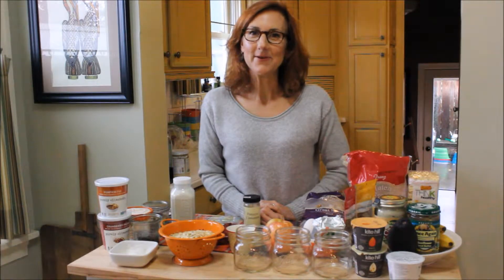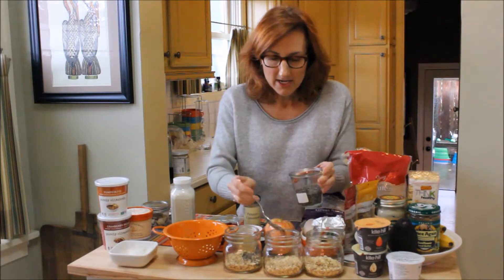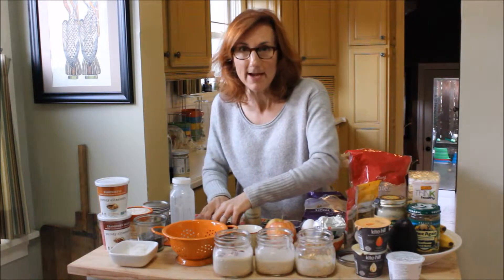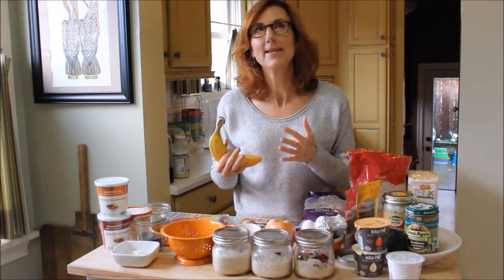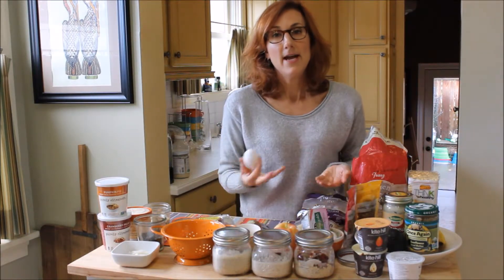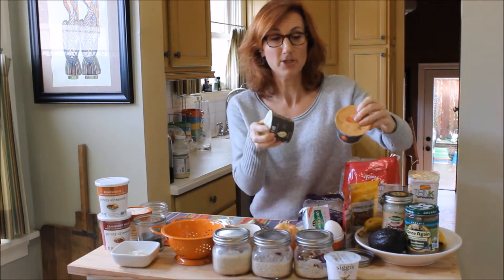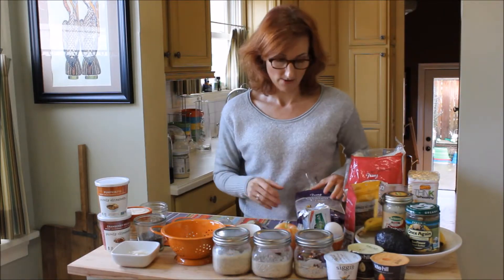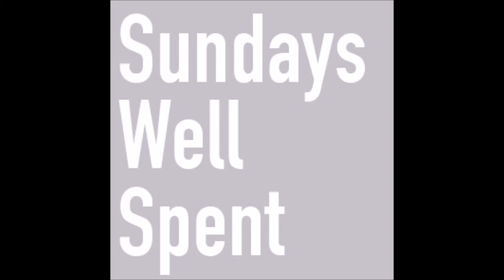Quick and Easy Breakfast Ideas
Sundays Well Spent Healthy Breakfast Ideas